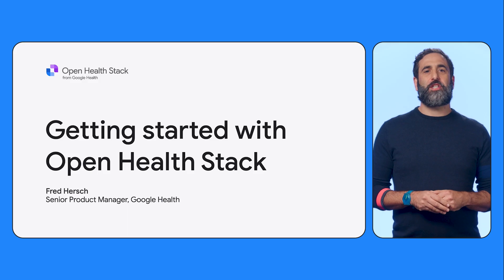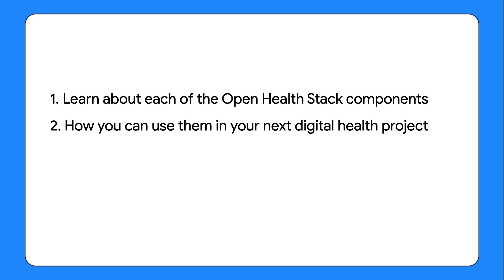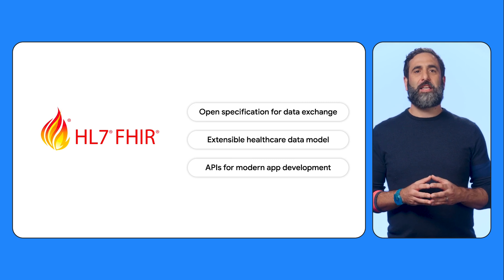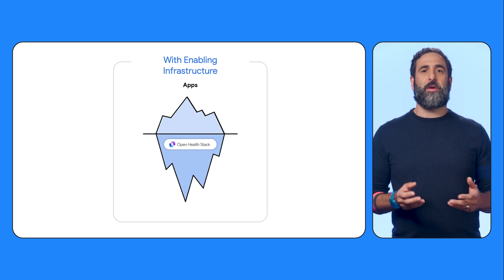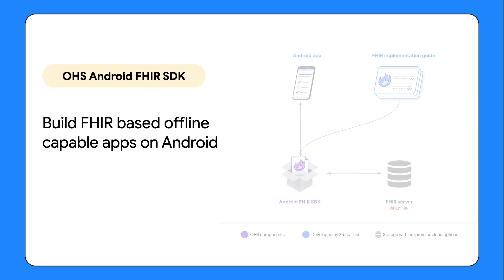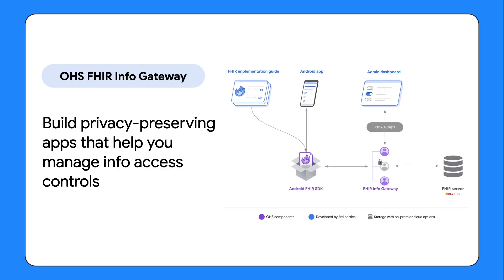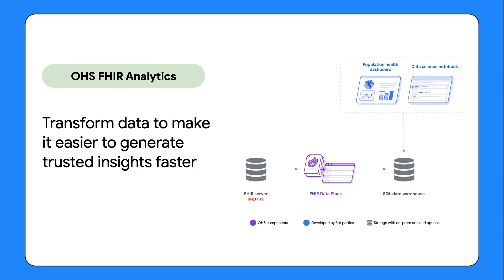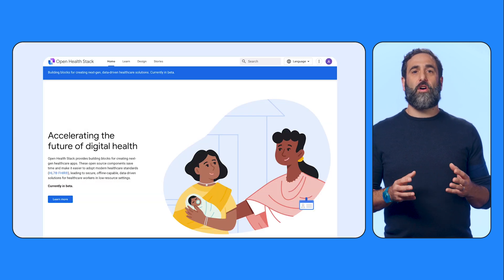How to get started with Open Health Stack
In this video, Product Manager Fred Hersch gives us an overview of what Open Health Stack is and its individual components.

Resources:
You can find more information about Open Health Stack and stories of how developers are building solutions using Open Health Stack components

Chapters:
0:00 - Intro
1:16 - What is HL7 FHIR?
2:55 - What is the OHS Android FHIR SDK?
3:32 - What is the OHS FHIR Info Gateway?
4:14 - What is OHS FHIR Analytics?

Speaker: Fred Hersch
Products Mentioned: Google Health